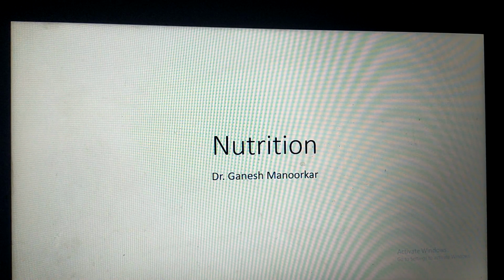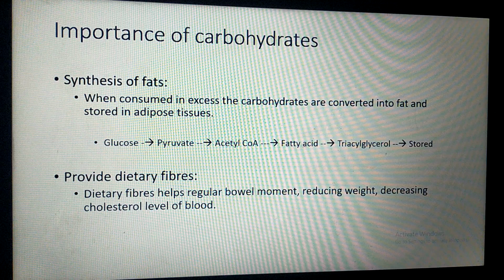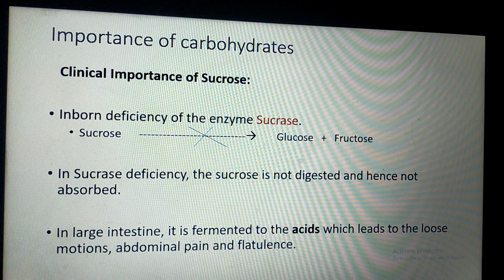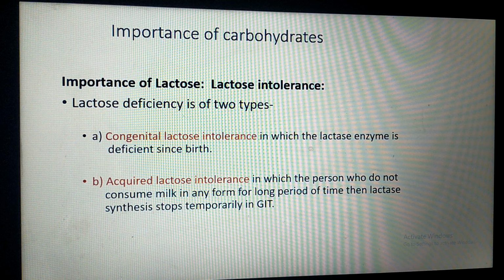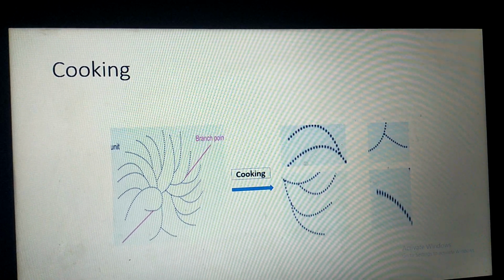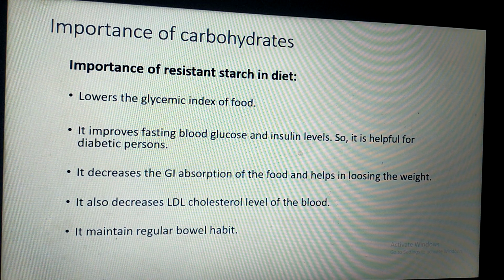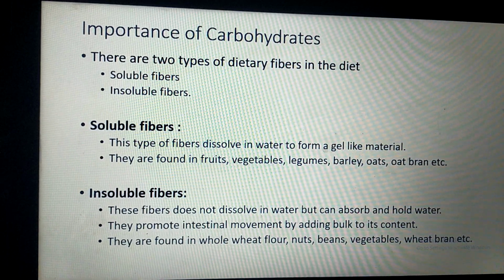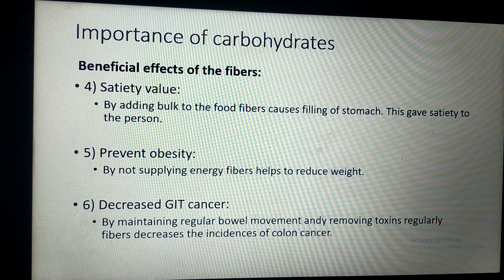Nutrition -1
Importance of Carbohydrates and dietary fibres in diet